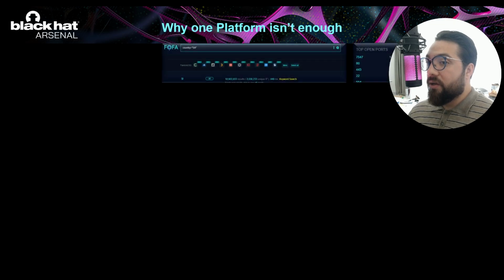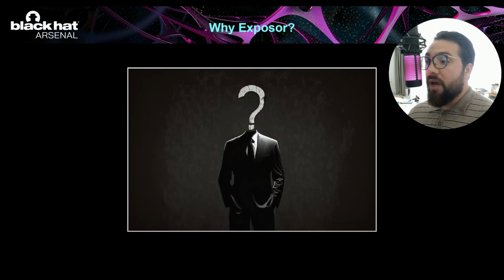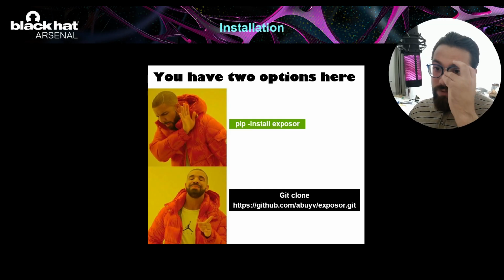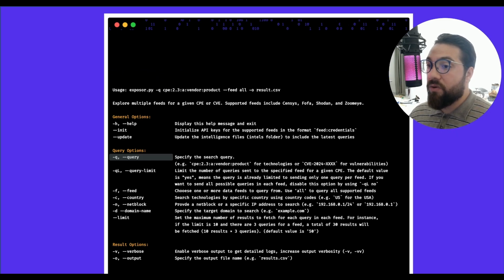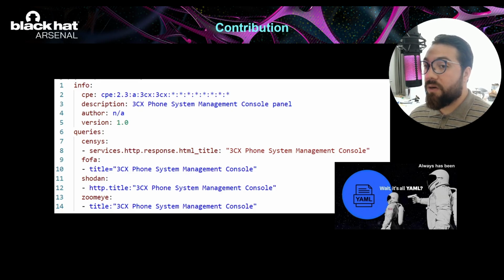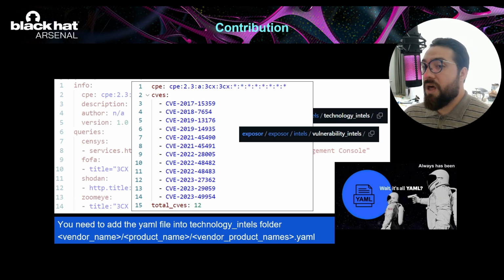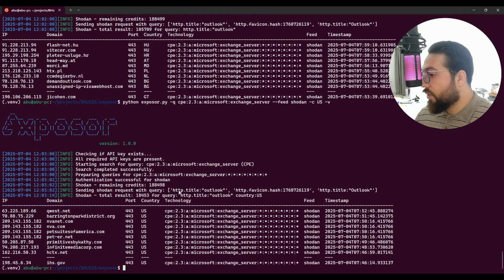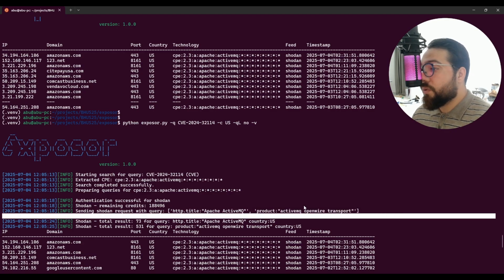Black Hat USA 2025 Arsenal: Exposor - A Contactless Reconnaissance Tool with Unified Syntax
Black Hat USA 2025 Arsenal talk on Exposor, an open-source contactless reconnaissance tool with unified syntax.

Exposor helps security researchers detect exposed systems and technologies across multiple platforms (Censys, Fofa, Shodan, Zoomeye) using a single query format. It supports API-based searches, YAML-driven intelligence, and easy extensibility for technology/vulnerability detection.

Use responsibly. For research and professional use only.